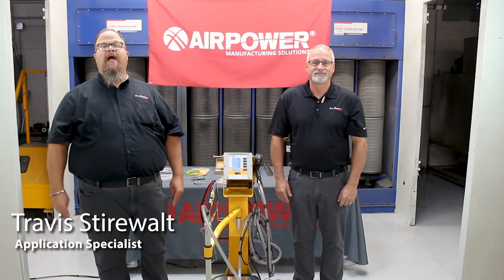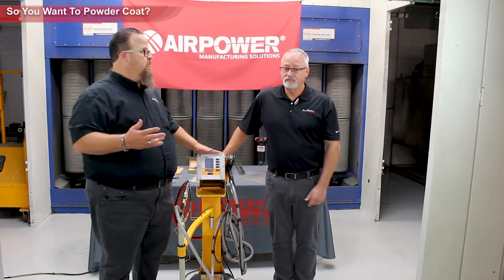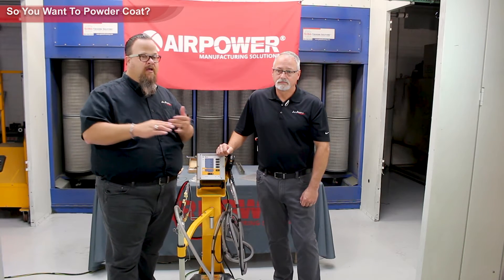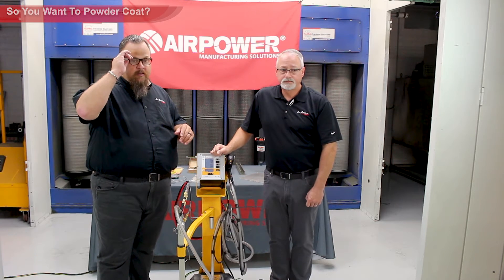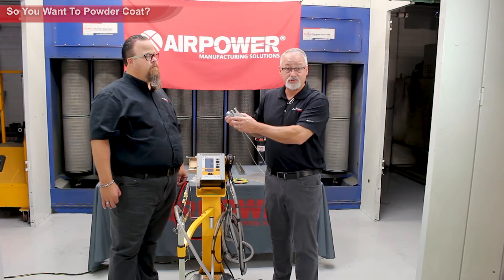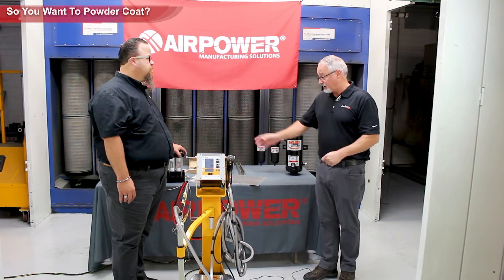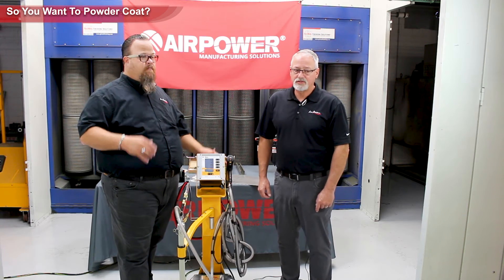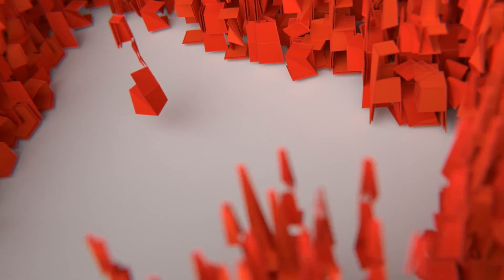So You Want to Powder Coat? What You Need To Know Before You Begin Your Journey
Have you thought about opening up your own powder coating operation or adding powder coating to your manufacturing mix? This video with powder experts Eddie Rhodes and Travis Stirewalt will walk you through very important things to think about as you take that next step.